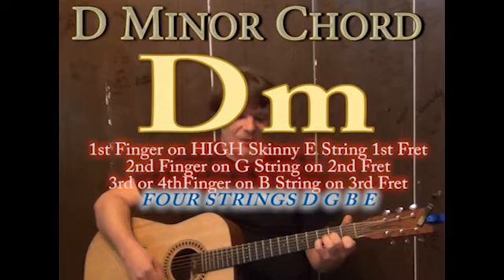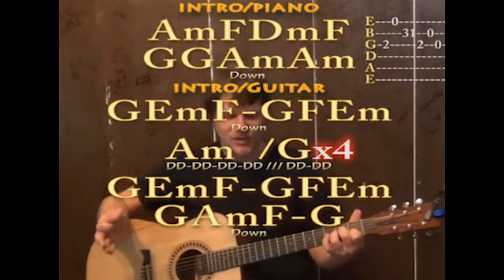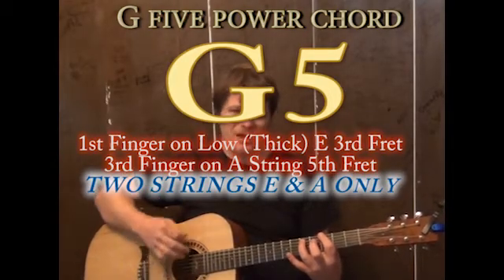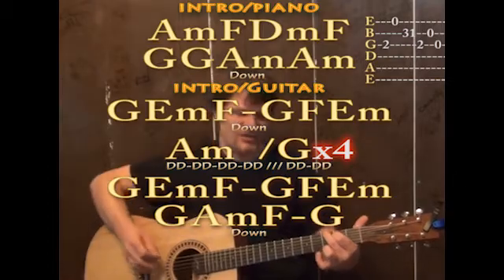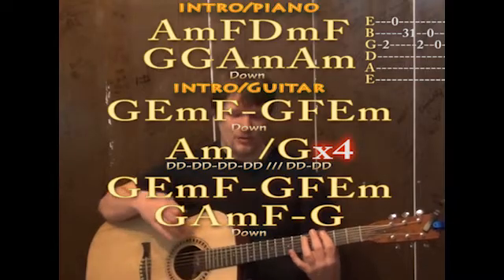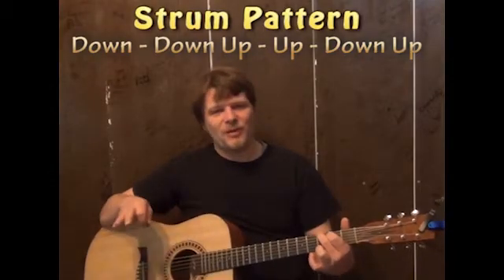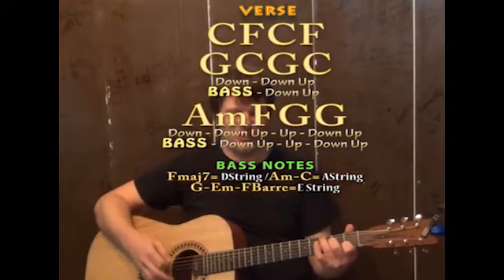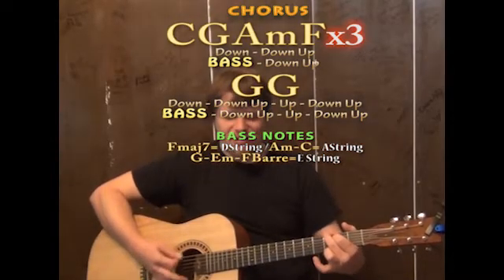White Hot (Red Rider) Easy Guitar Lesson Strum Chords How to Play Tutorial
Super easy guitar lesson on how to play White Hot by Red Rider with chords and strum patterns to cover the song or play with the recording ;) ELVIS GUITAR LESSONS